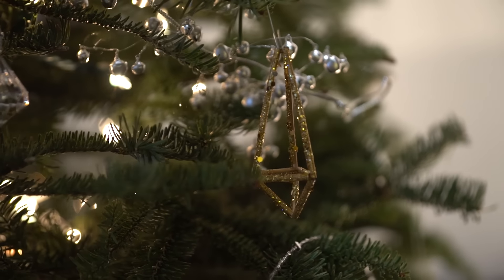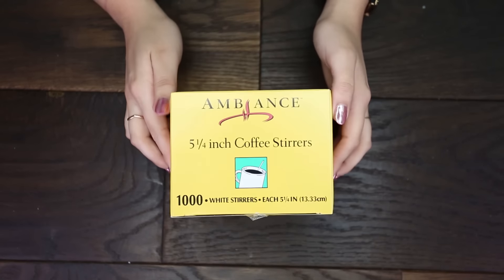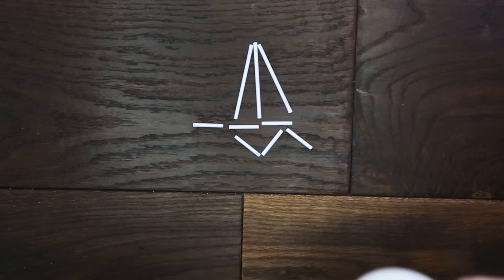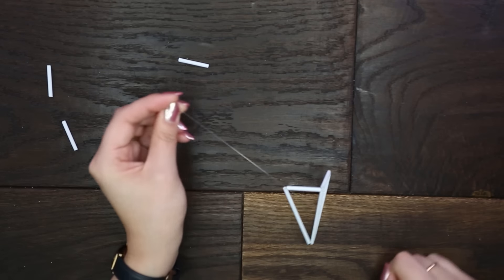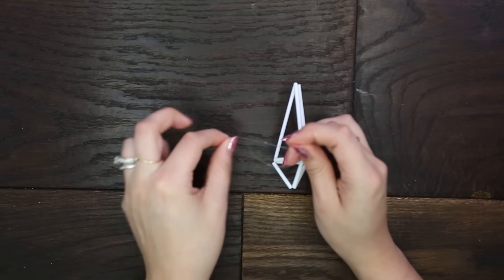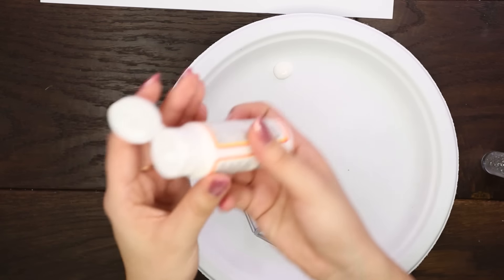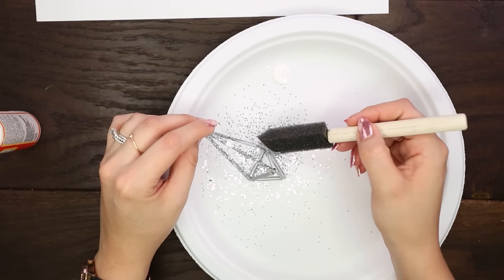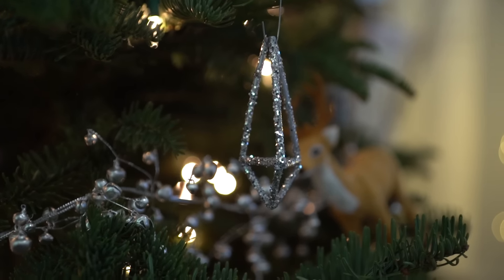GEOMETRIC ORNAMENT - DIY Thriftmas Day 9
I love geometric shapes and have been wanting to add them to my Christmas tree this year! Learn how to make them out of straws!

Disco Balls

Get more of our daily adventures!

Show some love to the artist!